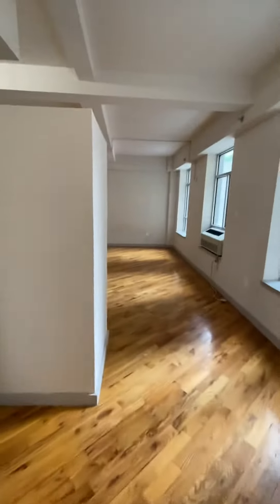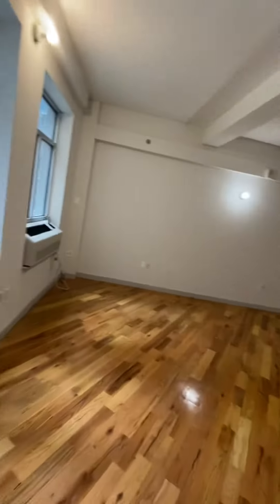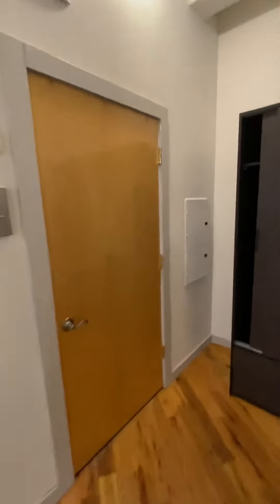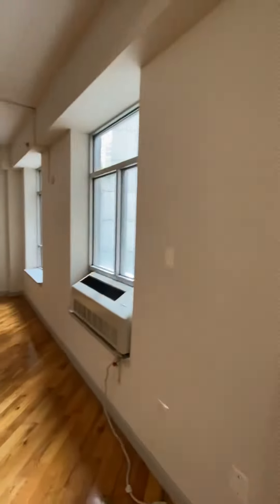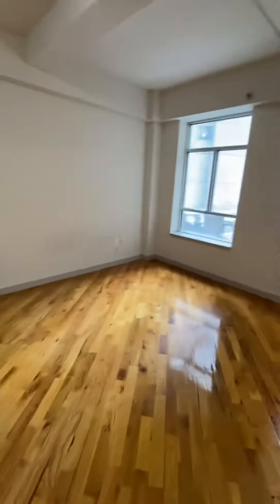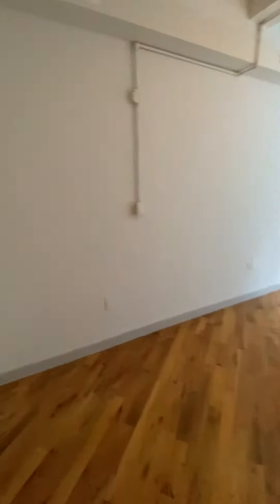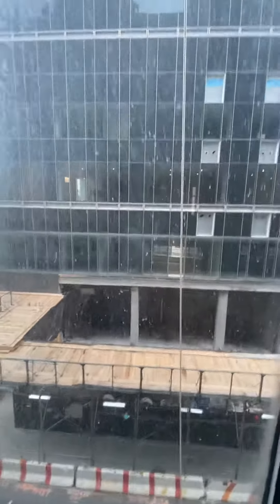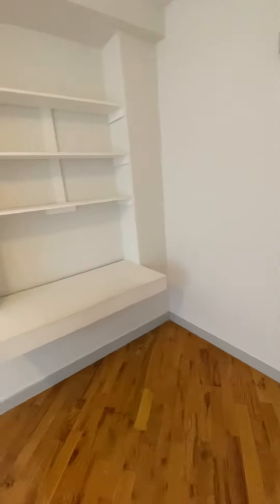29-28 41st Ave., #405